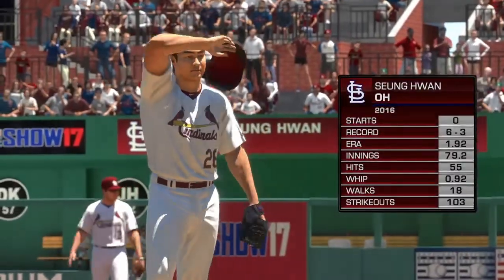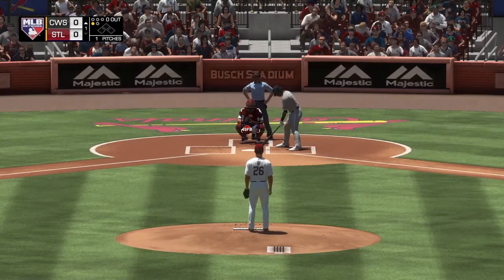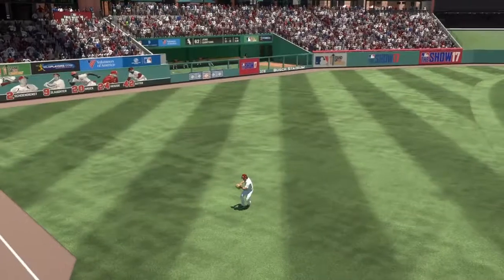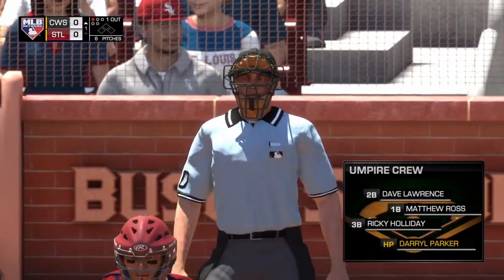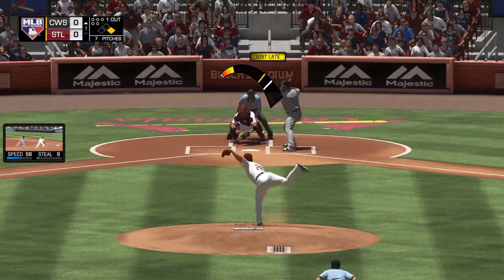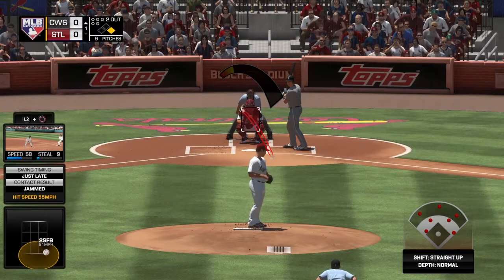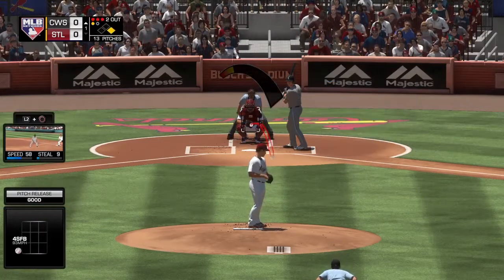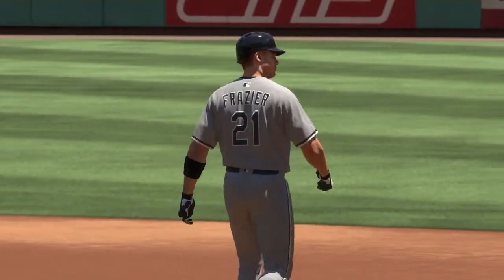【PS4】MLBThe Show 17 元阪神オスンファン/Seung-hwan Oh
PS4専用野球ゲームMlb The Show 17のオスンファンです。
球種は4シーム、2シーム、スライダー、カーブ、チェンジアップ